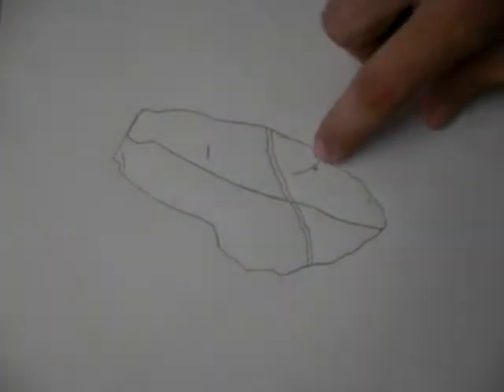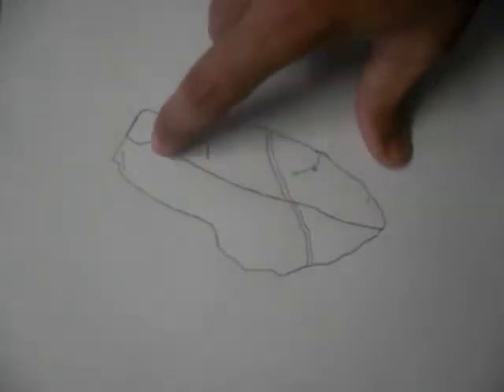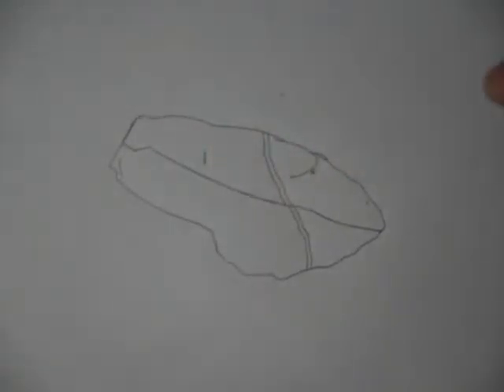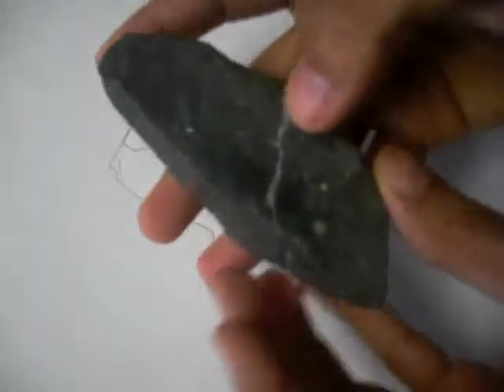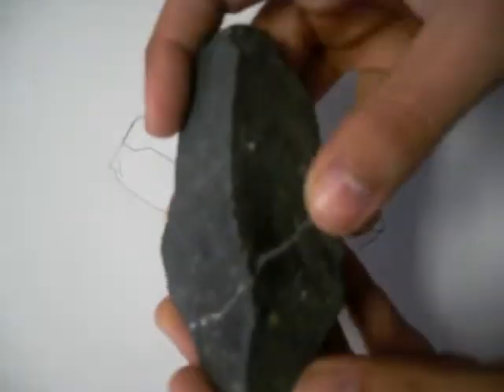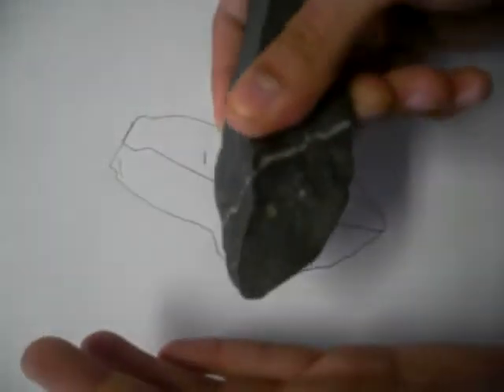Aliens are Fucking Real/Alien Machine Carved Self Portraits 38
Alien Space Craft, Artifact, Hand Tool, and Self Portrait. Badass Shit.

I am Sole Proprietor of All Materium